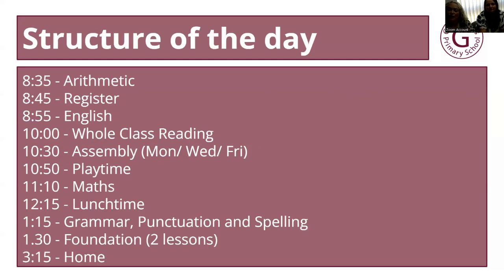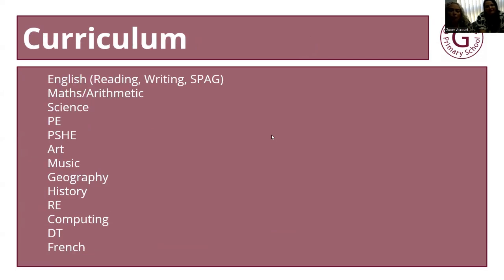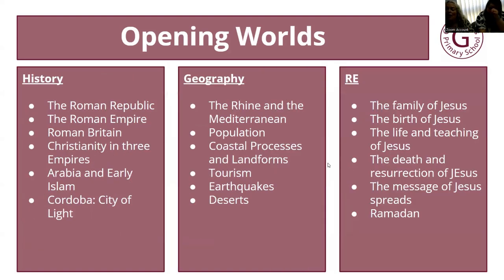Year 6 Meet the Teacher